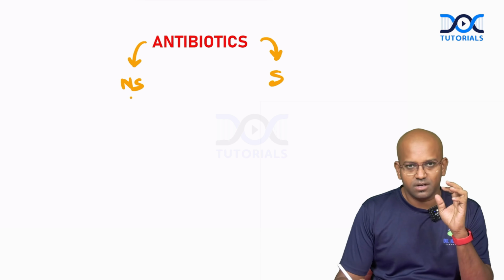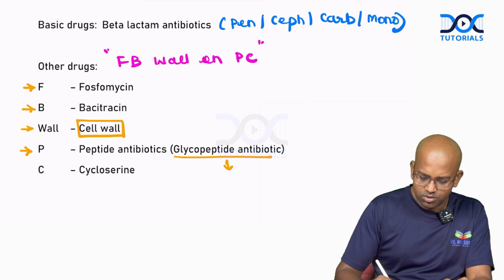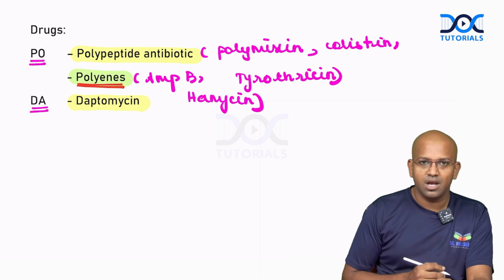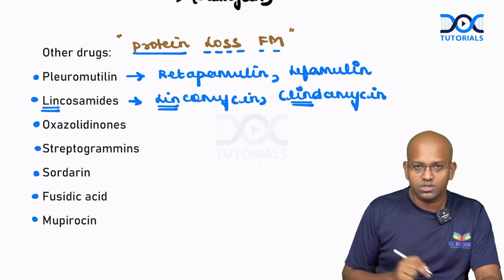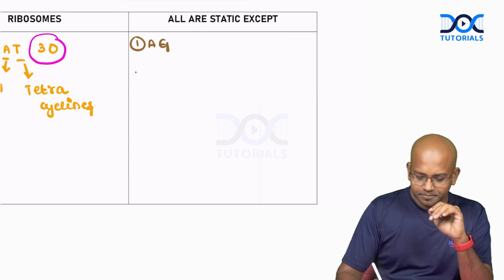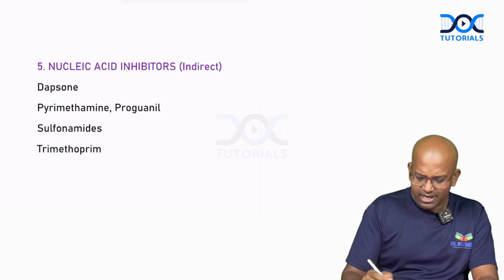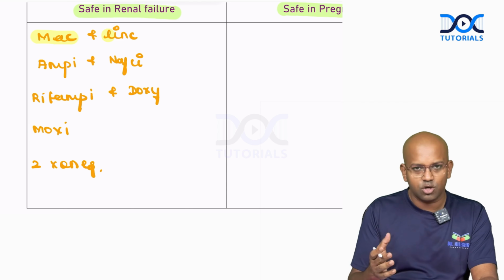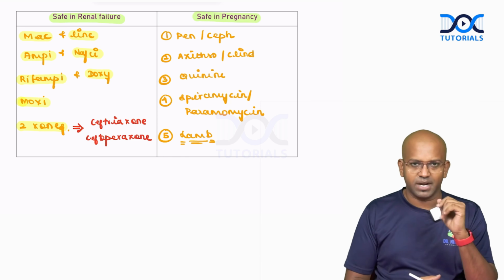💉 Mastering Antibiotics in Pharmacology | Dr. Nilesh Raj | DocTutorials NEET PG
💥 Antibiotics Explained by Dr. Nilesh Raj! 💥
In this high-yield Pharmacology V5 session, Dr. Nilesh Raj provides a comprehensive overview of antibiotics, covering essential concepts such as classes of antibiotics, mechanisms of action, side effects, and clinical applications. Whether you're preparing for NEET PG, FMGE, or MBBS, this lecture will help you grasp the critical pharmacological principles needed for your exams.

💡 What You’ll Learn:
Classification of antibiotics (beta-lactams, macrolides, quinolones, etc.)
Mechanisms of action of different antibiotic classes
Spectrum of activity and drug resistance
Pharmacokinetics and pharmacodynamics of antibiotics
Side effects, drug interactions, and contraindications
Clinical use of antibiotics in infections
Treatment protocols and empirical therapy

Dr Nilesh Raj simplifies complex concepts in antibiotics with a focus on exam-relevant material, making this session ideal for revision before your exams or viva.

📲 Download the DocTutorials App and Watch Now!